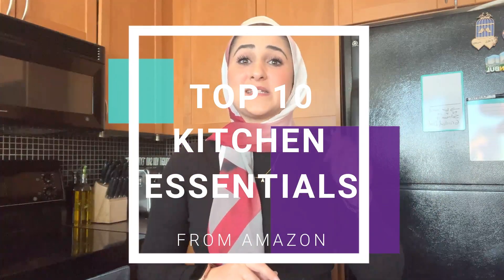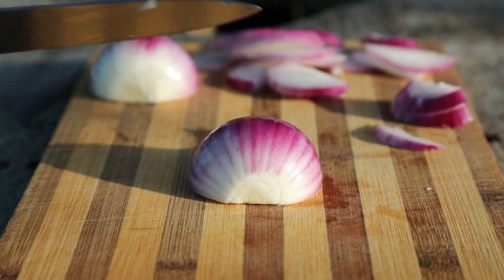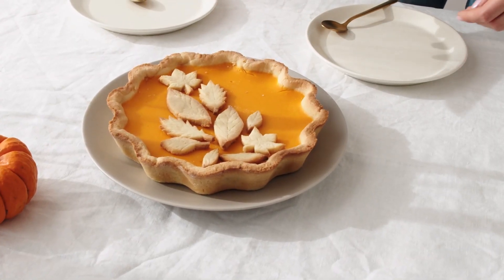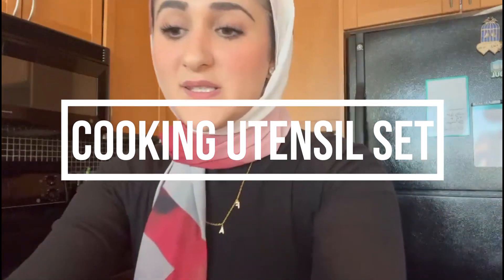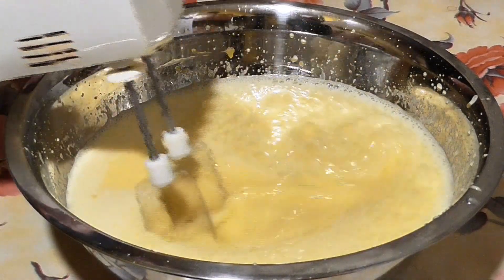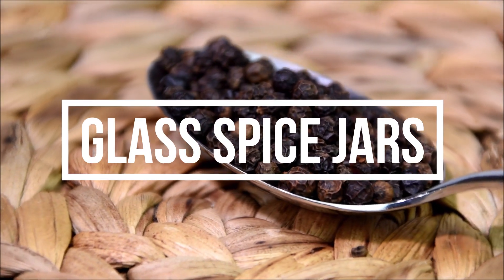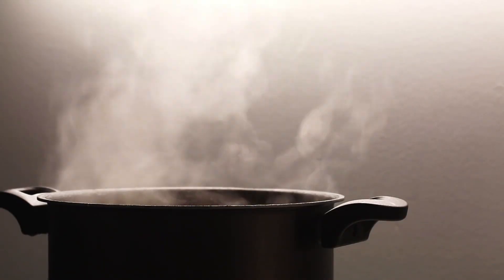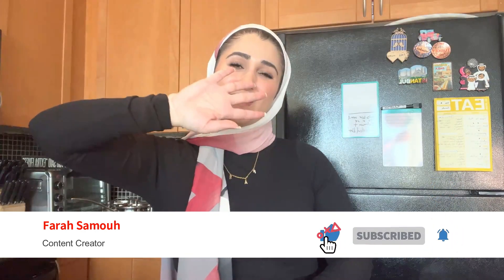kitchen Essentials/Must-Haves For Your First Home ⎜THE ULTIMATE CHECKLIST 2022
When I moves out of my parents into my new home I had no clue what I needed to buy and what are the best products out there that are also AFFORDABLE and WOULD LAST.

Sooo being the person I am, I spent hours researching and found these products that I have been using for the past 1.5 year and can honestly say they were definitely WORTH BUYING!

0:00 Intro
0:52 1- Kitchen Knife Set
1:31 2- Egg Container
1:55 3- Dinnerware Set
2:46 4- Mugs Set
3:31 5- Utensils Set
4:20 6- Mixing Bowls
4:55 7/8- Organizing Containers
6:14 9- Spice Jars
6:55 10- Cookware Set

🔗 PRODUCTS LINKS:
Product 1: Kitchen Knife Set
Product 2: Egg Container
Product 3: Dinnerware Set
Product 4: Mugs Set
Product 5: Utensils Set
Product 6: Mixing Bowls
Product 7: Small/ Medium Organizing Containers
Product 8: Big Size Organizing Containers
Product 9: Spice Jars
Product 10: Cookware Set

👋 Lets be Friends, Come say Hi !!